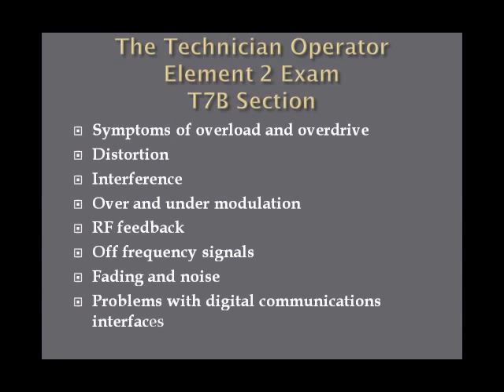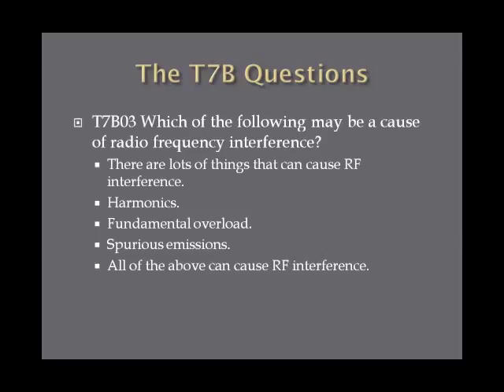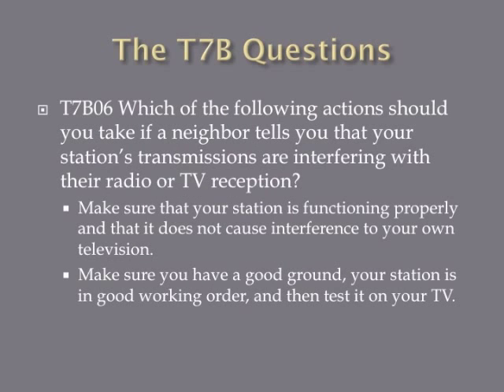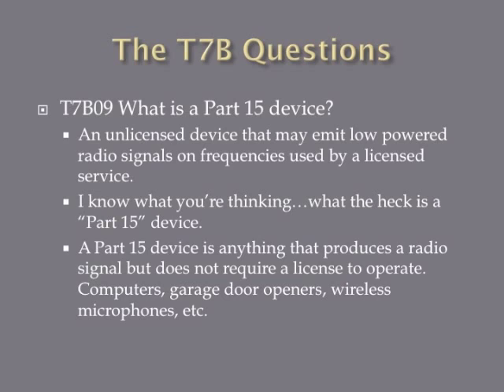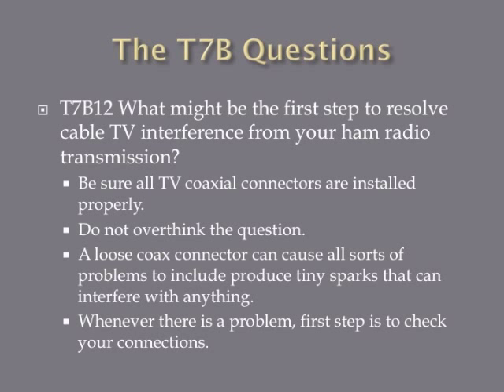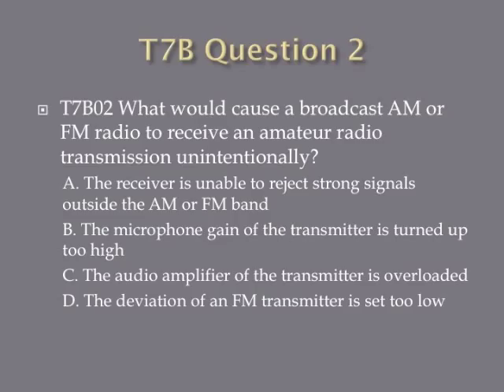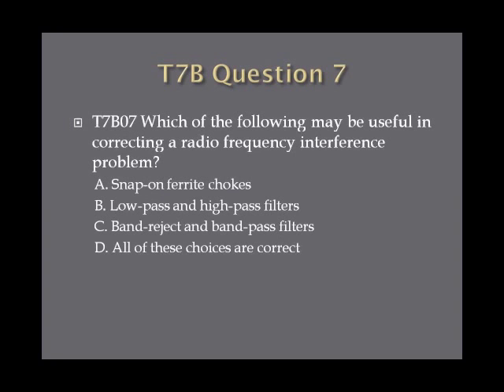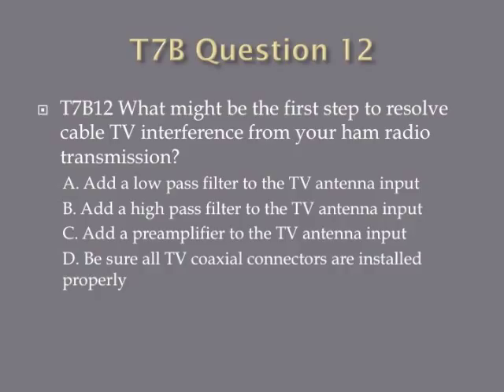Lesson 24 Tecnician Class Exam T7B Second Edition